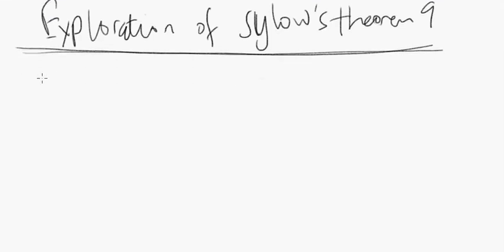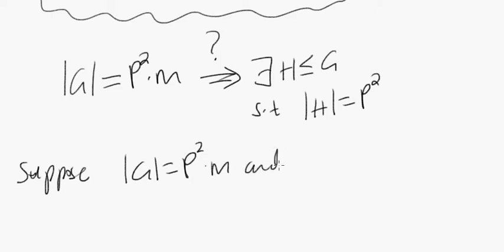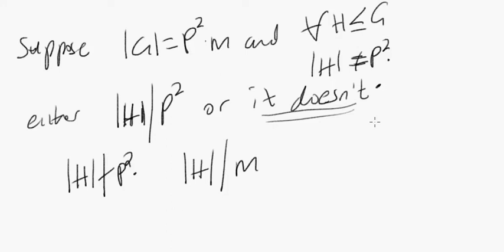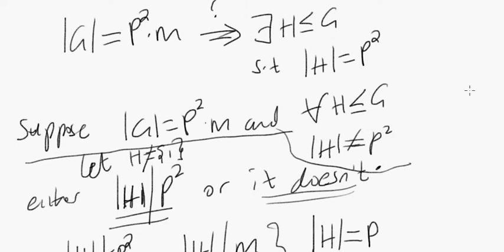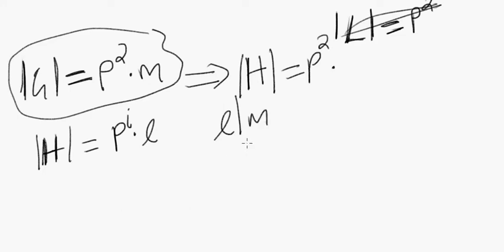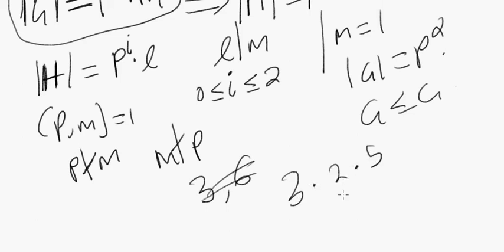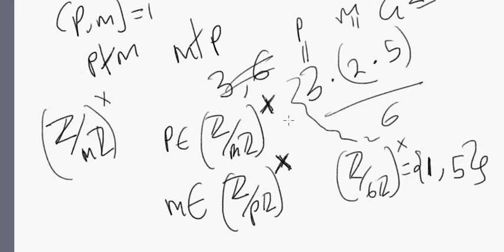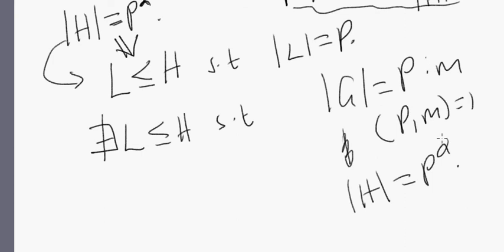Exploration of Sylow's theorem9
Here we try to prove another special case of Sylow's theorem